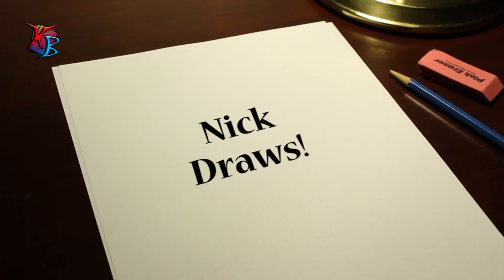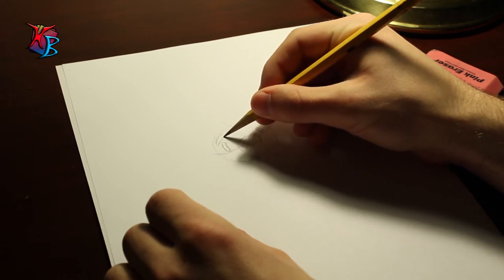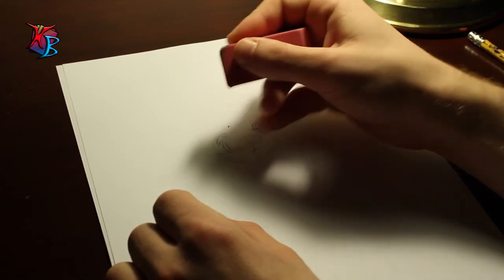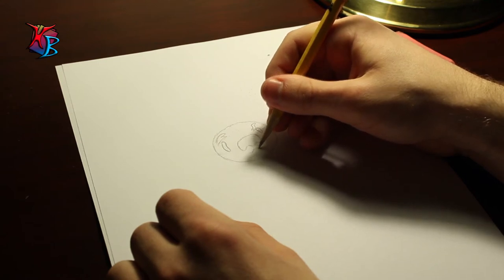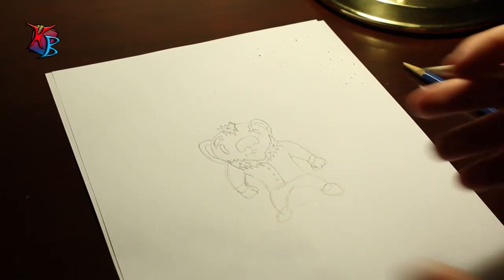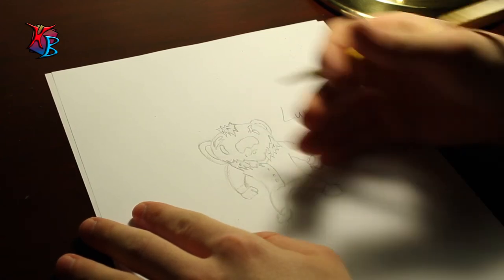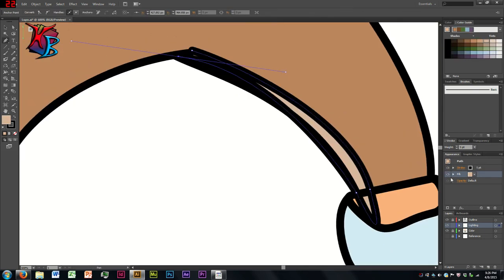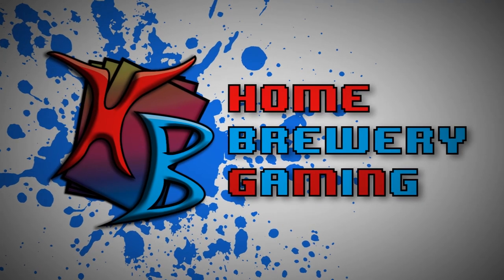Nick Draws: Fahrmurs - A "How To" on Drawing Fahrmurs!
Something a little special from Home Brewery Gaming™: Nick Draws! In this video, Nick shows how he creates the fabled Clash on Clashington Fahrmurs!